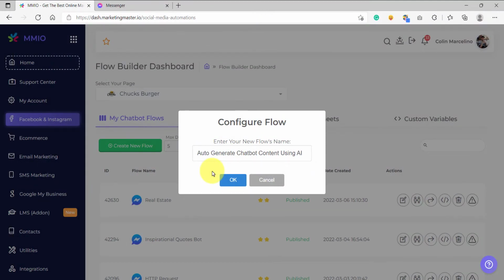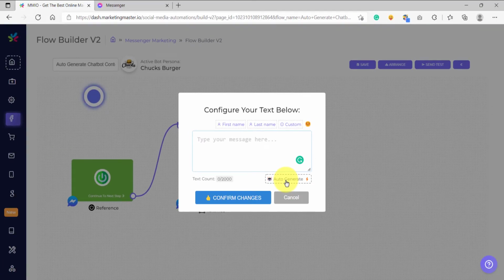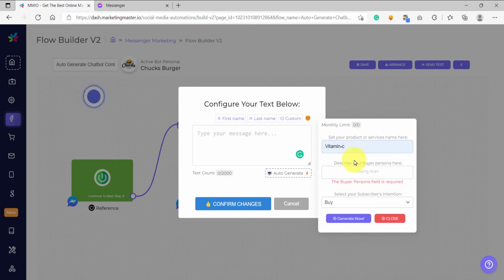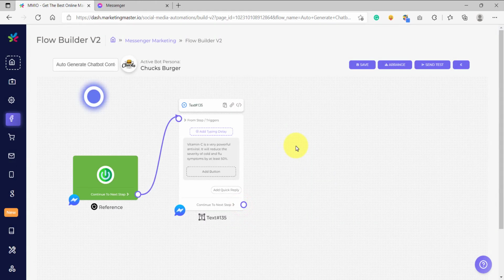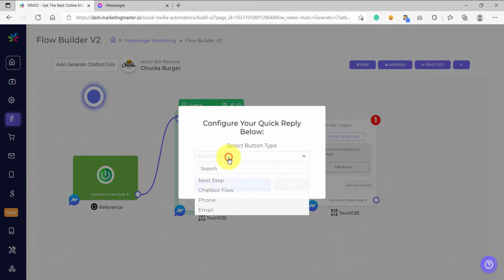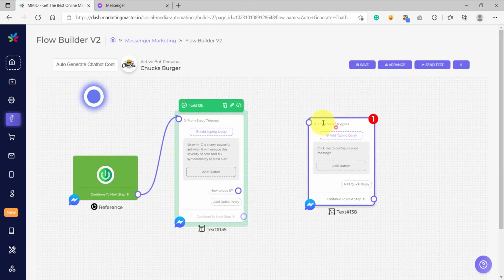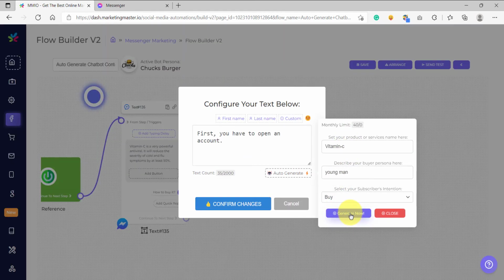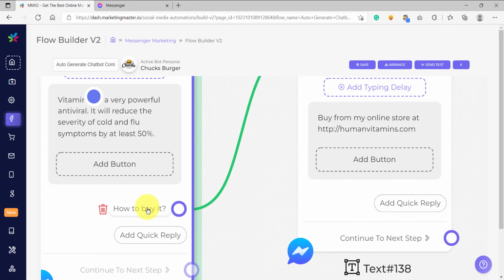Auto Generate Chatbot Content Using AI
This video teaches how to use AI to auto generate chatbot content. The first step is to name the flow and then create a text element. The auto generate button will create content based on the product name, buyer persona, and intention. The content can be edited and customized. The next text element can be connected and will continue the conversation based on the content of the previous text element.